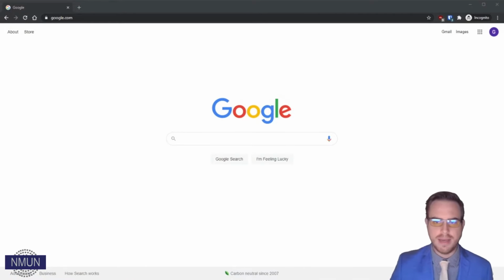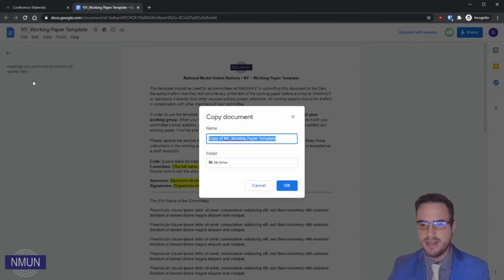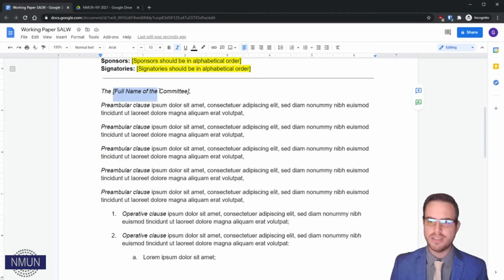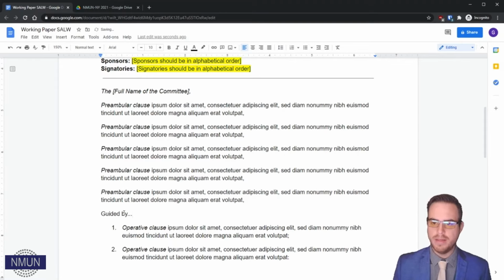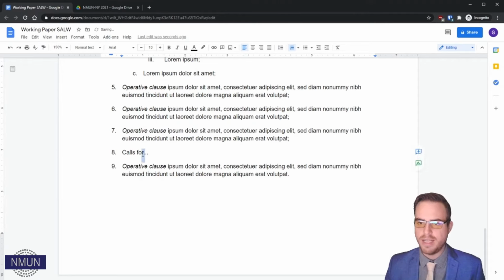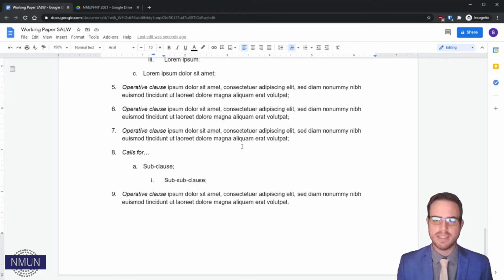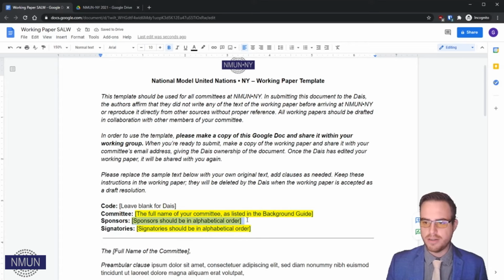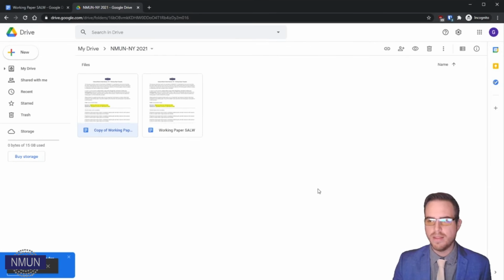NMUN Working Paper Template Tutorial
Detailed explanation on how to use and submit the NMUN working paper template.